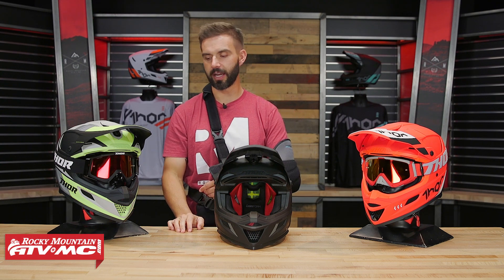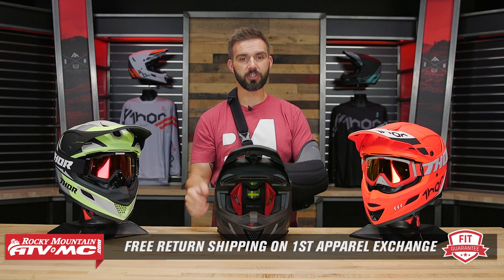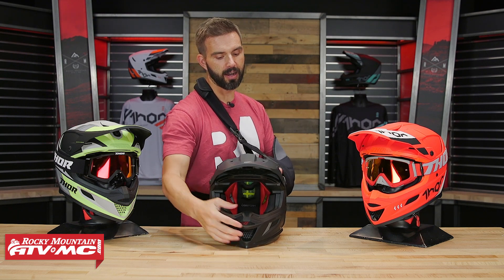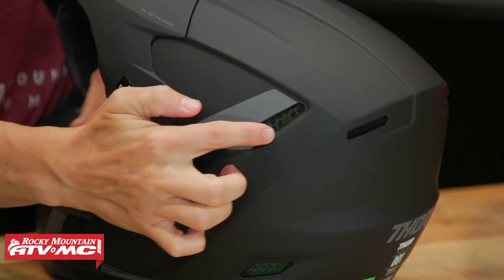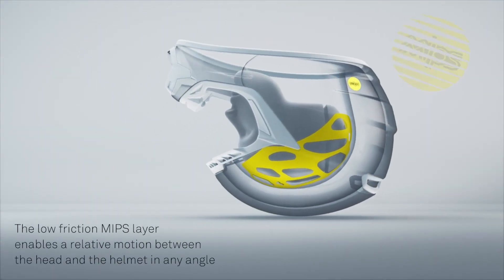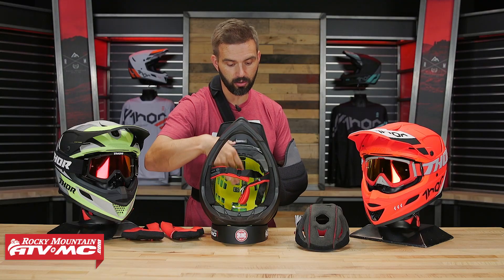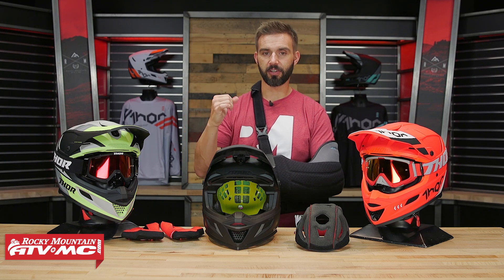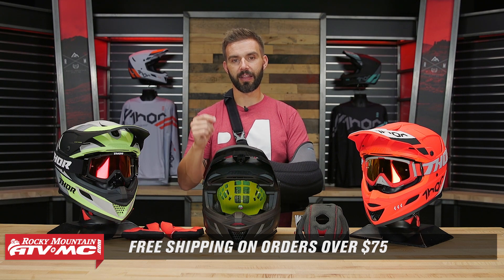Thor Reflex MIPS Motocross Helmet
The Reflex helmet is the all-new flagship option in Thor's helmet lineup. Featuring Koroyd technology to provide an ultralight and breathable protective layer, along with a premium dual density EPS liner in conjunction with MIPS to provide a lightweight helmet with advanced protection. Take a closer look as Chase gives a product spotlight on the newest helmet in Thor's lineup in the Thor Reflex.